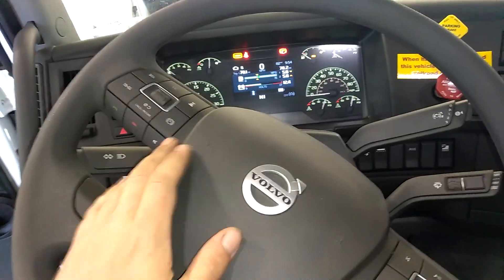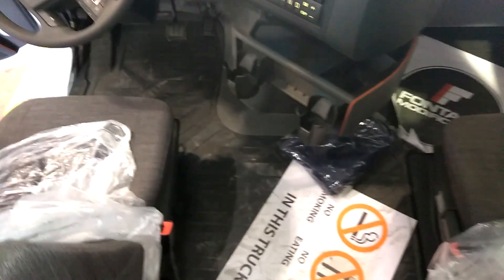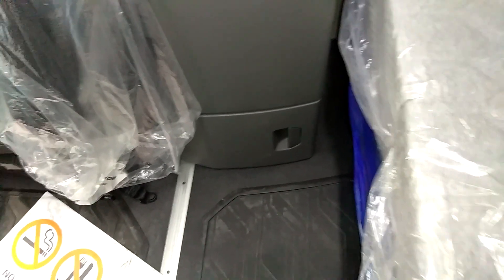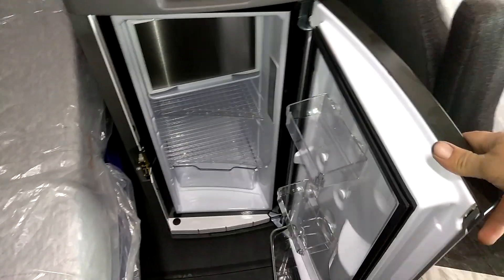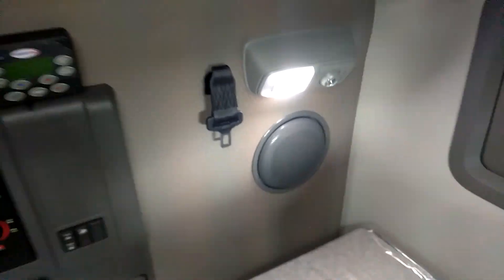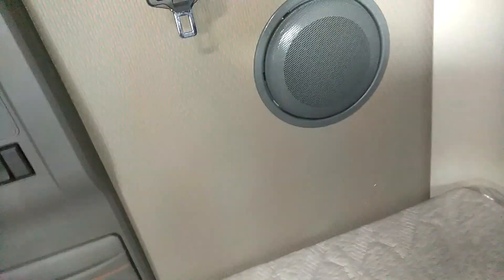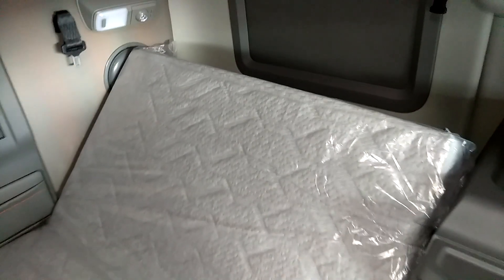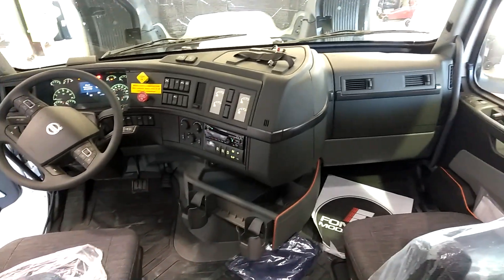2018 Volvo VNL Interior..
The 2018s are rolling in, just a quick walk through of the new features in the sleeper..